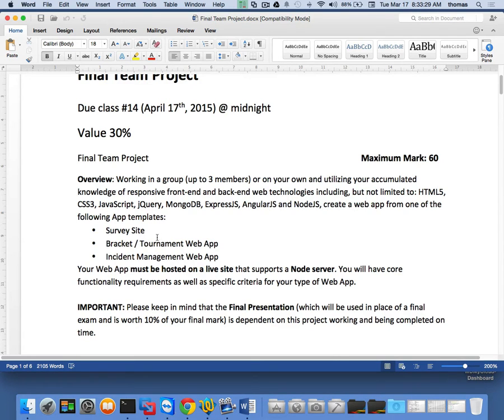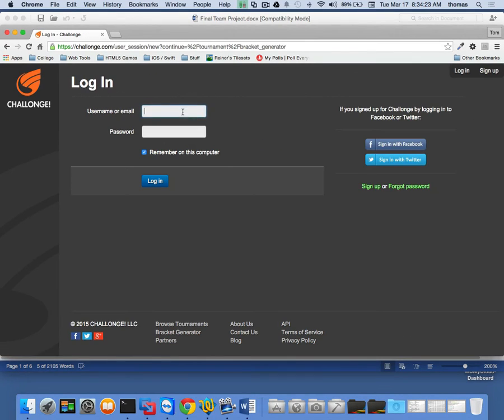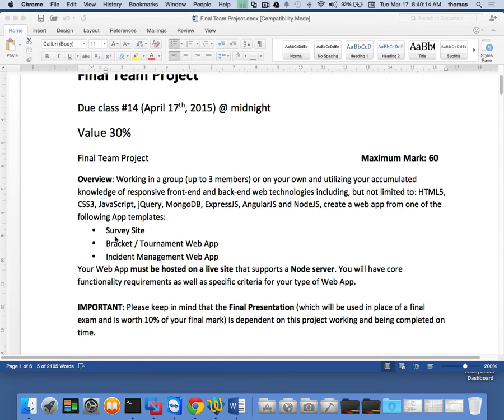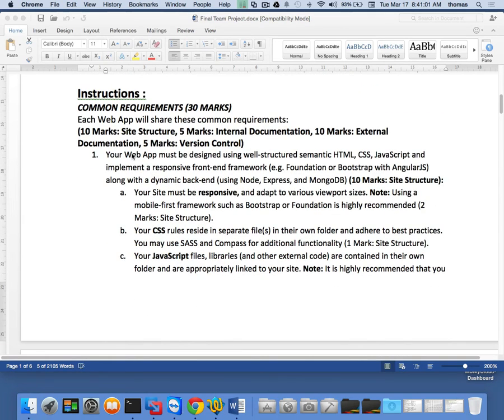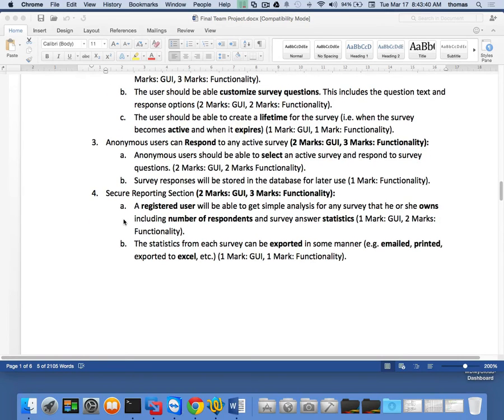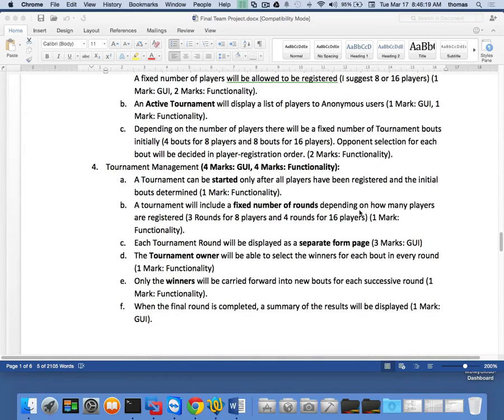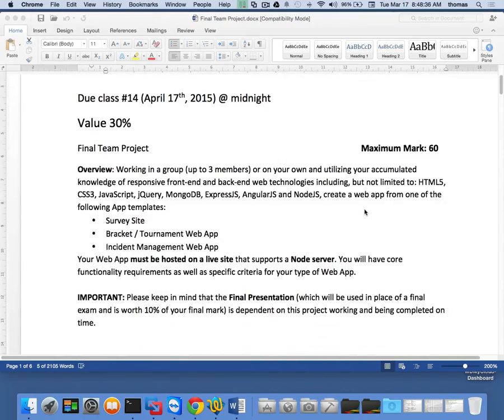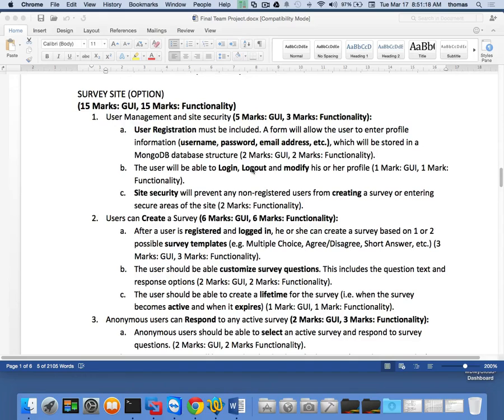COMP308 - Lesson 10 - Part 1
Final Assignment Overview